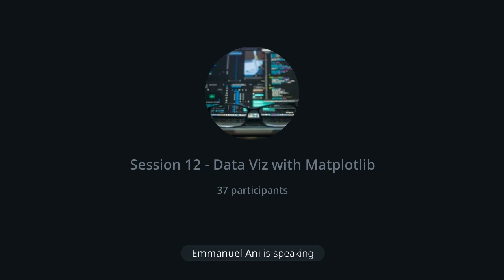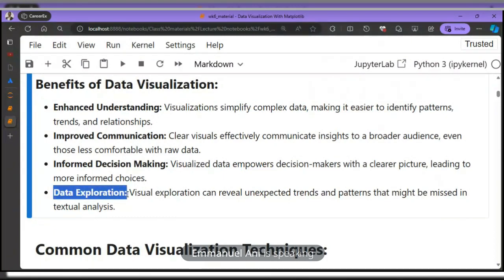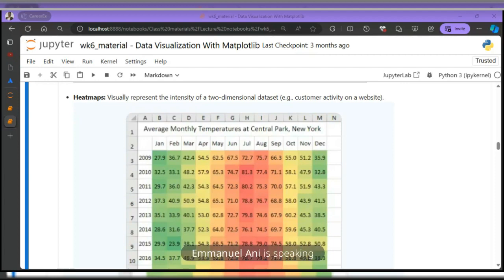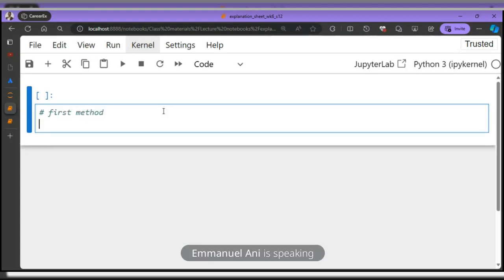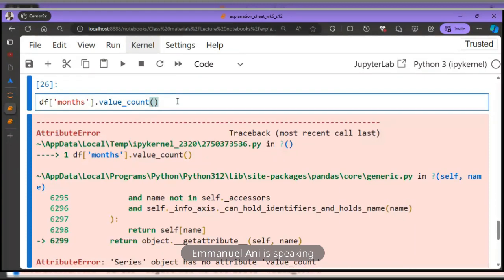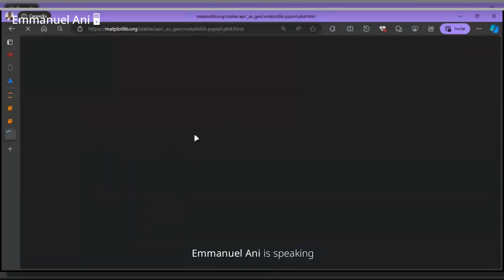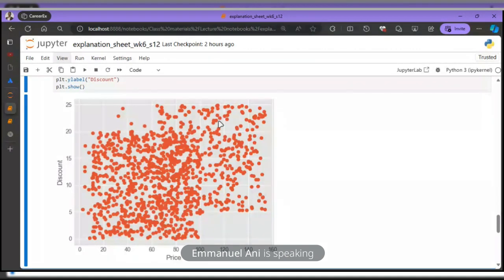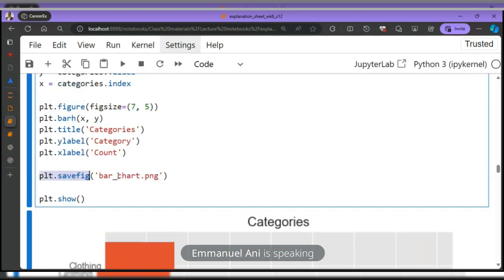Data Visualization with Matplotlib - Week 6, Session 12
In this class, we introduced a new Python library for Data visualization. Matplotlib is a popular library in Data Science for visualizing our data in Python. The concepts of visualization was introduced, followed by highlighting various types of visuals and finally demonstrating how they can be implemented in Python using matplotlib.

At the end of the video, students should be able to:
- Know what data visualization is
- Know the different types of viusualizations and when to use them
- Know the basic plot functions in matplotlib
- Know what a figure is and how to create one.